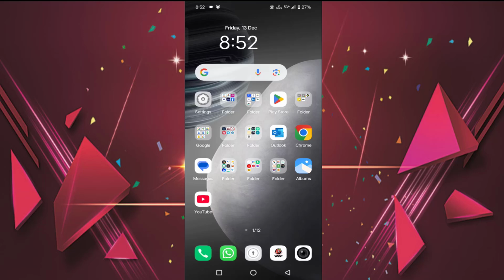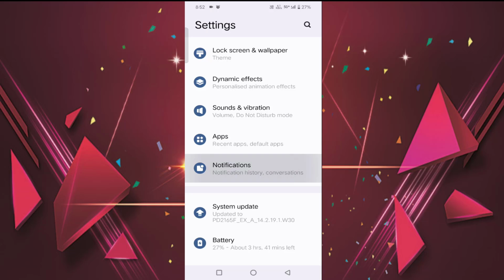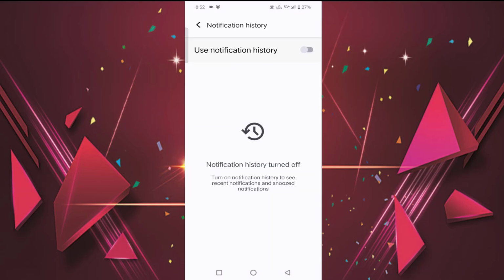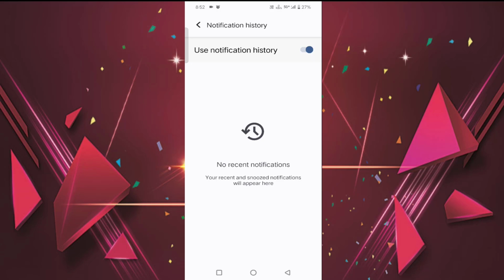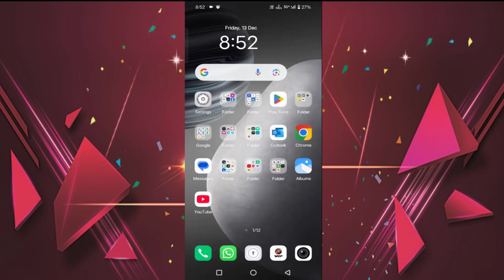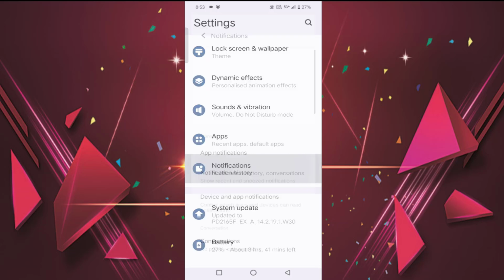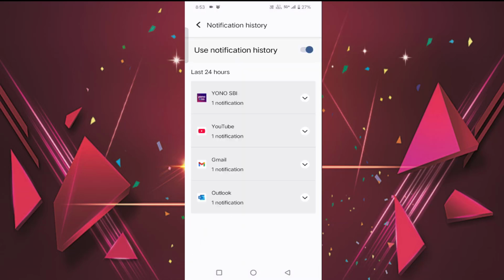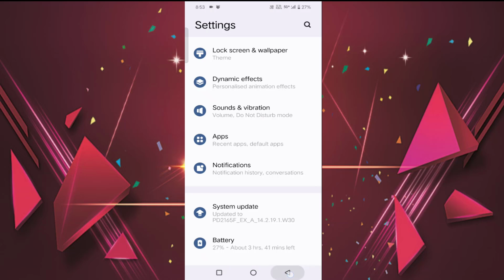How to Recover delete messages from Android Phone | Read deleted message in Android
How to Recover delete messages from Android Phone | Read deleted message recover from Android | Recover read deleted SMS